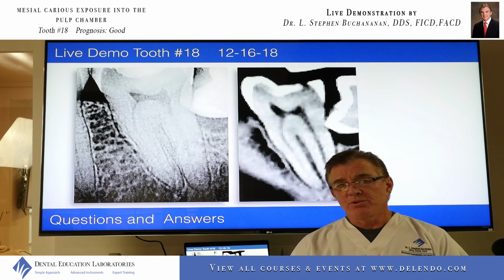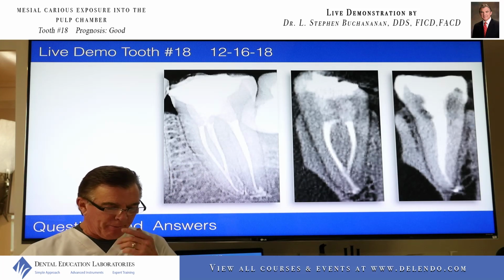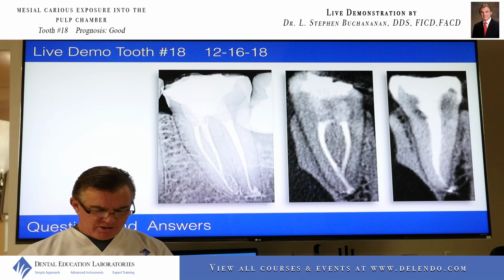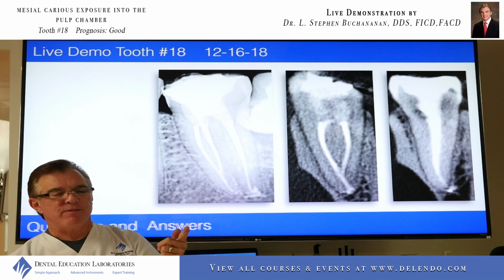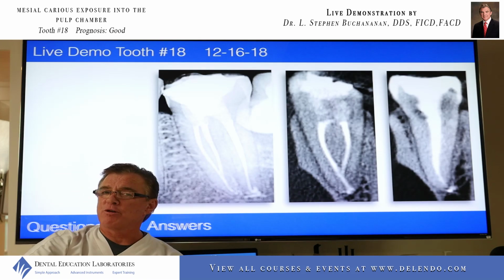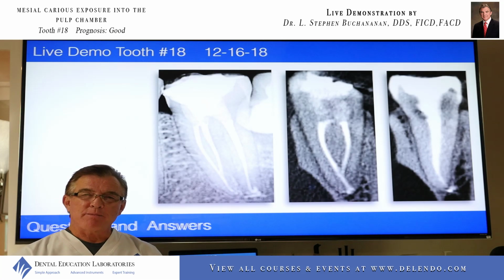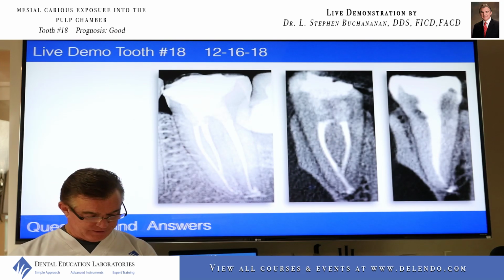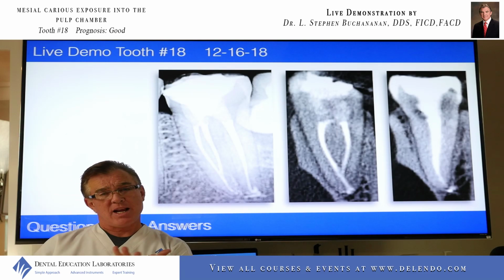LiveEndo Q&A: #18 Mesial Carious Exposure RCT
Watch LiveEndo Q&A by Dr. L. Stephen Buchanan as he discusses the LiveEndo: #18 Mesial Carious Pulp Exposure completed November 16, 2018, and answers your questions.